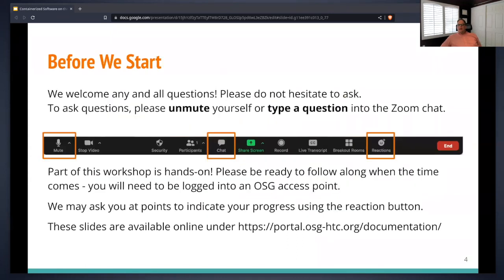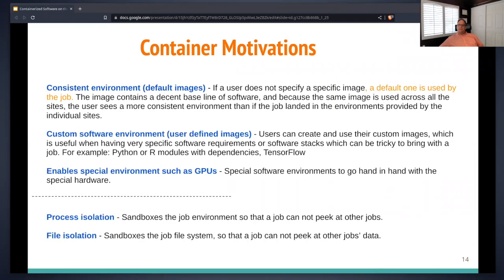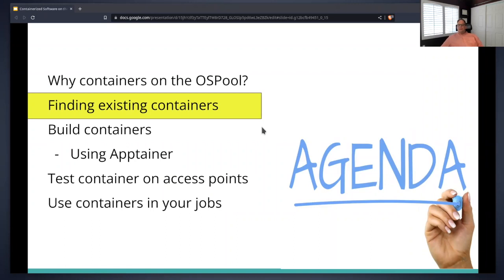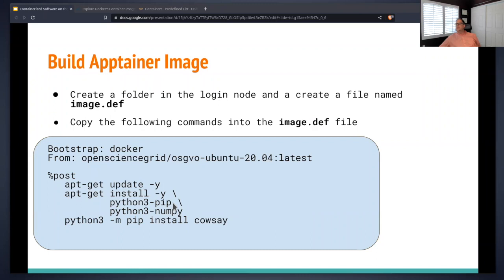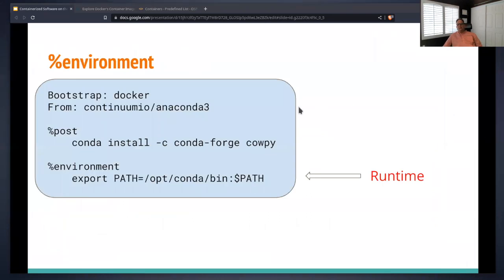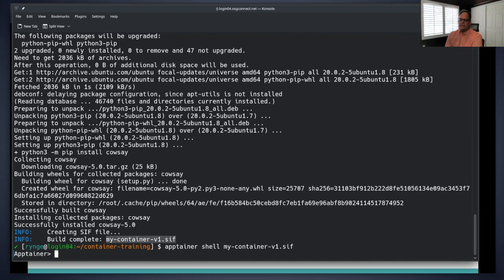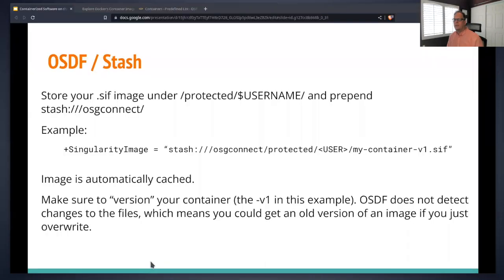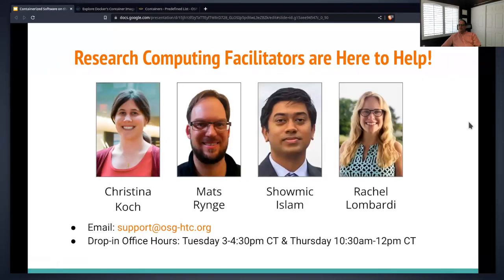OSG Training: Using Containers on the OSPool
One of the biggest challenges in using a distributed and heterogeneous computing environment like the OSPool is getting your software to work everywhere. One way to enable a consistent environment for computing jobs in the OSPool is using containers! This training video covers how to build and use apptainer (formerly singularity) containers for your jobs in the OSPool.

Recording from March 2023.